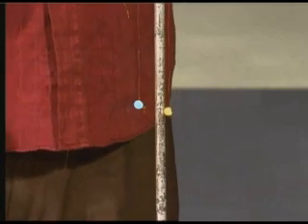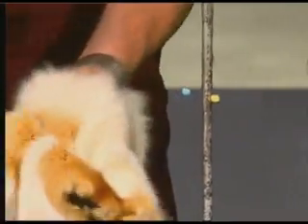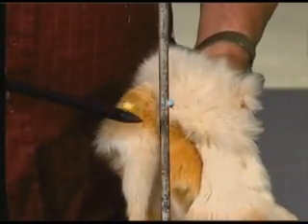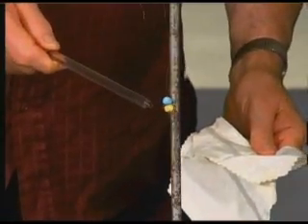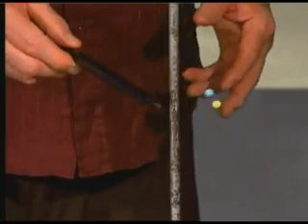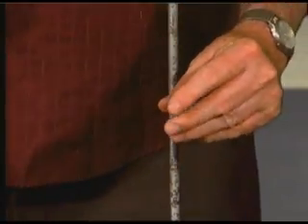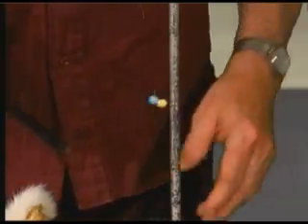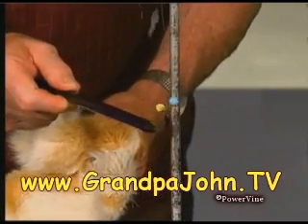Dead Cat Electricity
What can you do with a dead cat?  Make electricity! (No cats were harmed in the making of this video.)